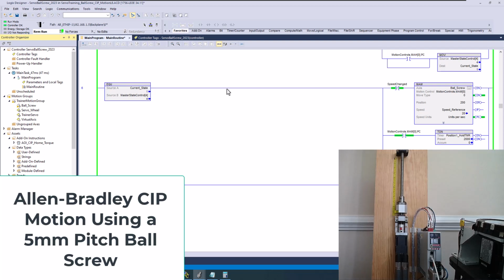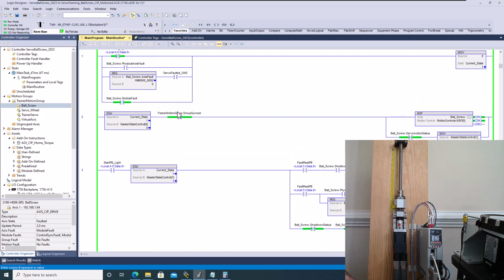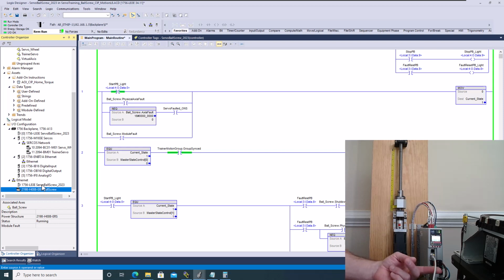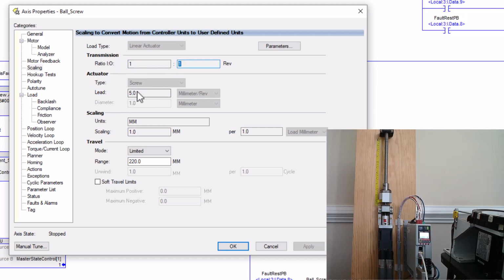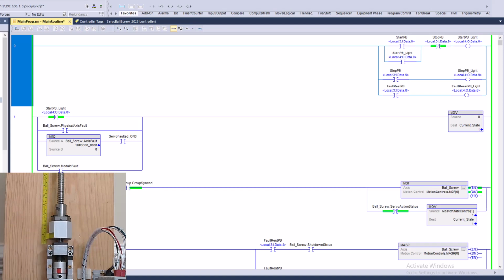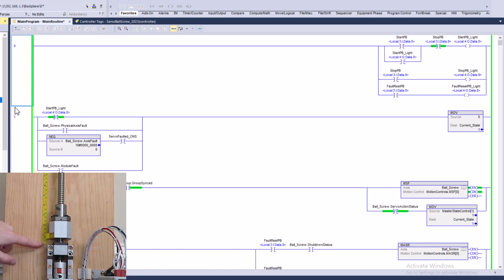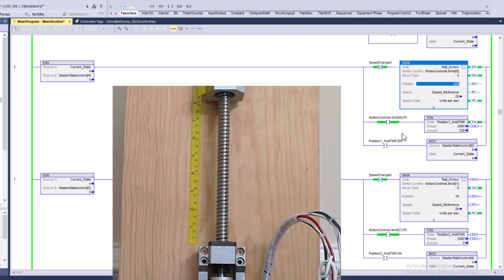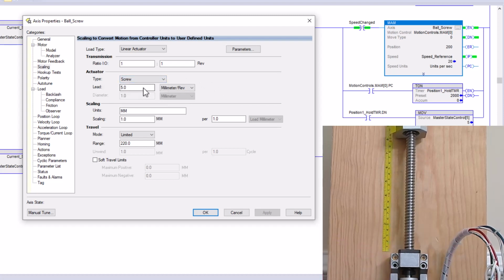Mastering Precision Motion: Allen Bradley CIP Motion with 5mm Pitch Ball Screw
Hey there, automation enthusiasts!

In this video, we dive deep into the realm of precise motion control using Allen Bradley CIP Motion and a 5mm pitch ball screw.

Allen Bradley's CIP Motion is the go-to protocol for top-notch motion control, seamlessly connecting servo drives, motion controllers, and I/O modules for synchronized and accurate movements. Coupled with a 5mm pitch ball screw, the possibilities are limitless.

Join us as we take you through an example, showcasing the incredible synergy between Allen Bradley CIP Motion and the 5mm pitch ball screw.

In this video, you'll discover:

🚀 The incredible capabilities of Allen Bradley CIP Motion in generating seamless motion profiles for various applications.

🛠️ How a 5mm pitch ball screw revolutionizes linear motion, reducing friction and delivering sub-micron level accuracy.

🔧 How the ball screw's design minimizes vibration and noise, providing a stable and quiet operation, perfect for sensitive electronic assembly.

🔍 Servo motion technology and precision redefine the manufacturing landscape.

Whether you're an industrial engineer, automation specialist, or just a curious tech enthusiast, this video will help you learn.

Don't miss out on this eye-opening journey into the world of precision motion control.

0:00 Intro
0:35 DSL-Hyperface Kinetix 5500 Converter for an MPL Servo
1:30 Powering of a Kinetix 5500 Servo Controller
2:50 Explaining the Ball Screw Servo Conversions
3:50 Limited Travel in Allen-Bradley CIP Motion
5:45 Explaining the Setups and Scale
6:30 Running the Ball Screw to Test the Servo Conversion
8:00 How to Edit the Servo Scaling in CIP Motion